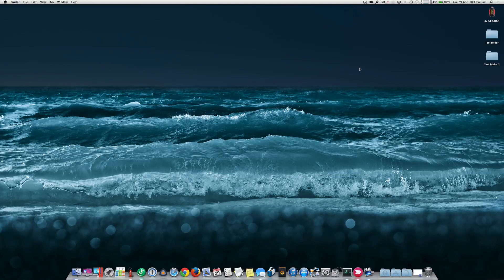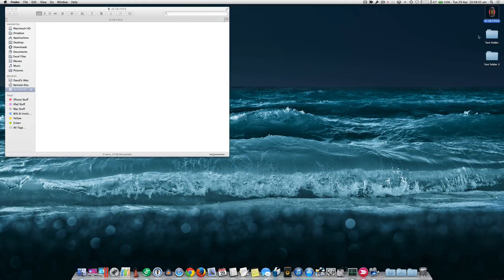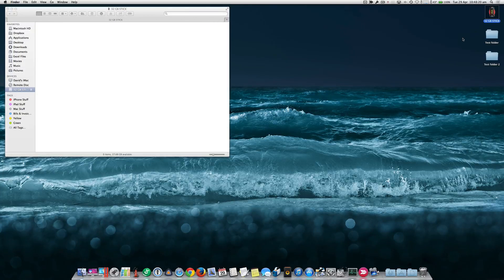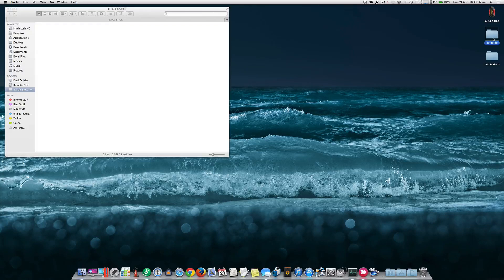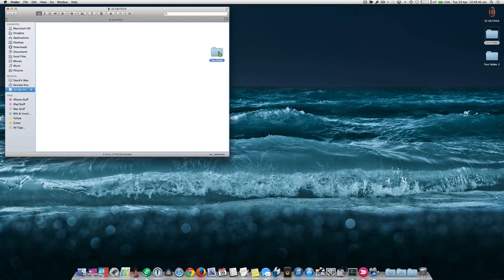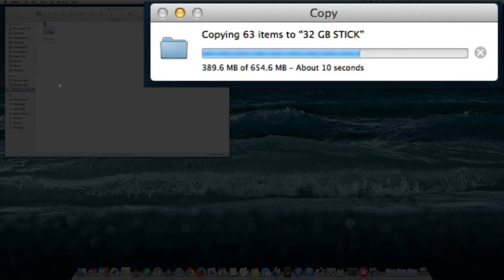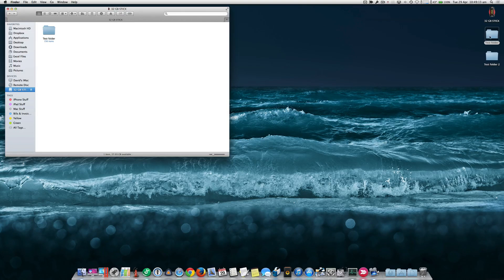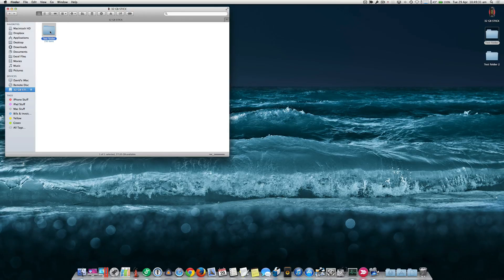Copy, Move files or folders on a Mac